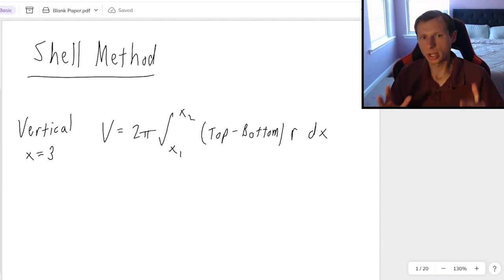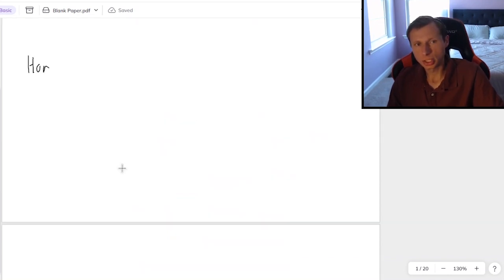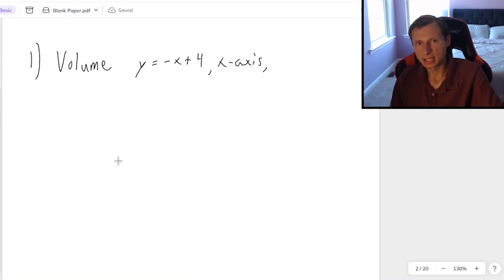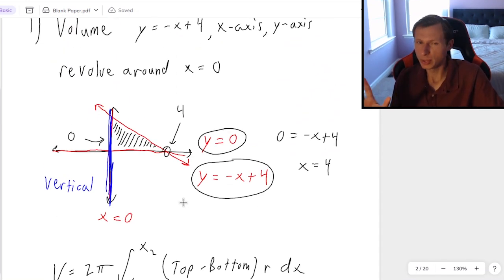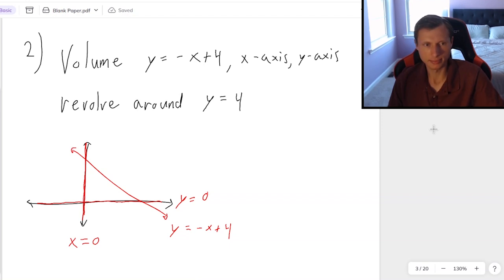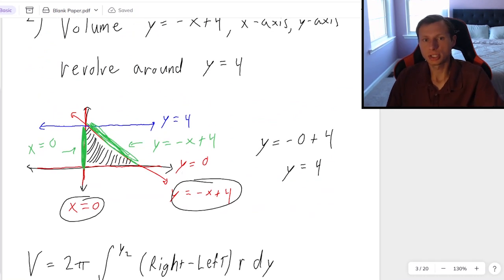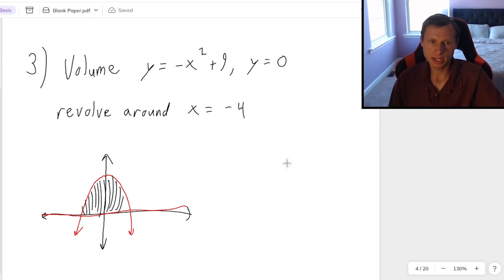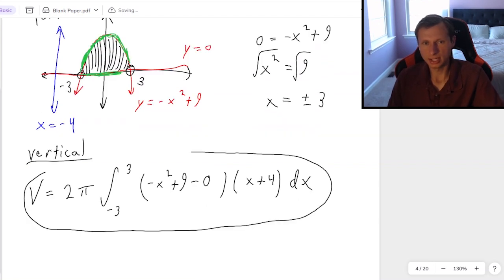How to use the Shell Method (Calculus)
Explanation and practice problems of using the Shell Method in calc 1 / calc 2 to find volume using cylindrical shells.